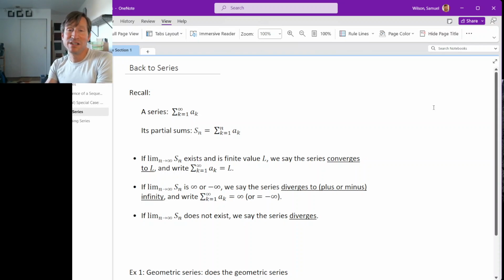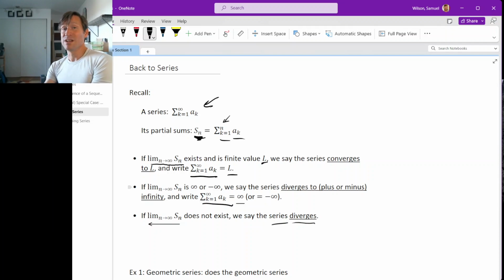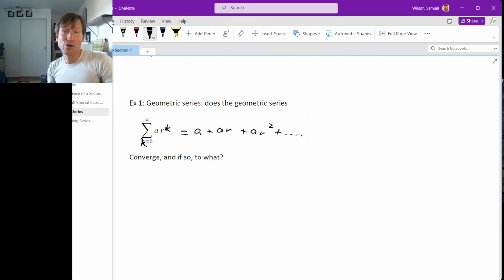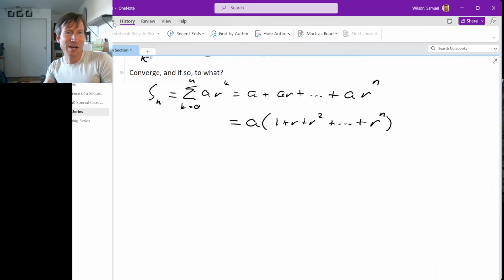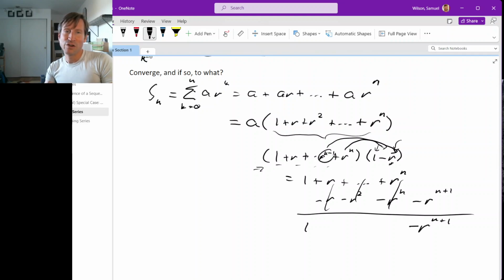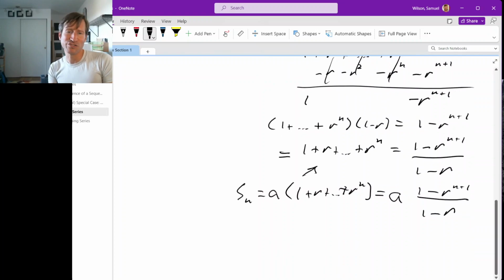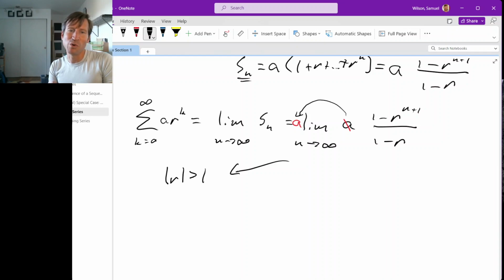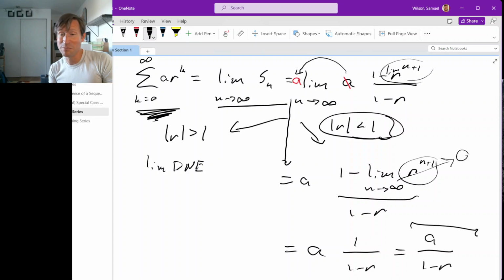5.2 1 - Convergence of Series